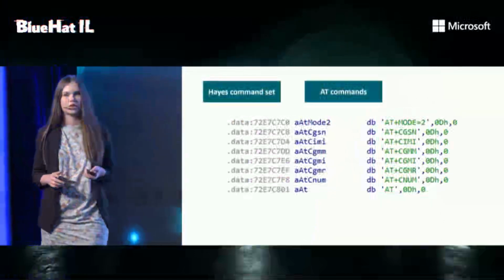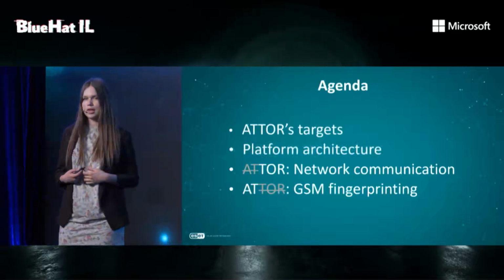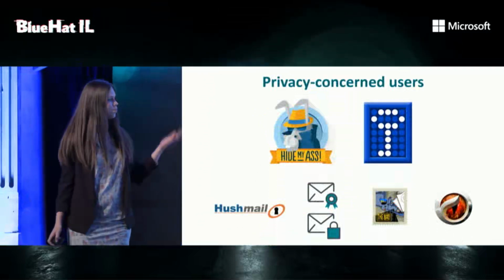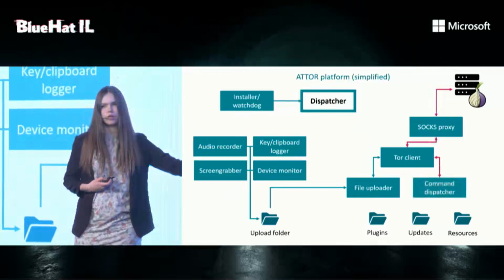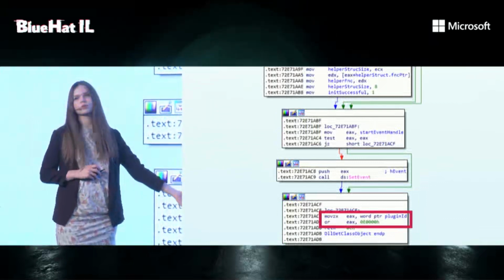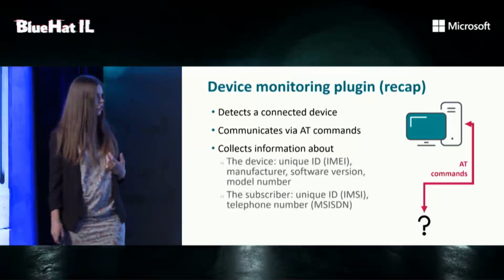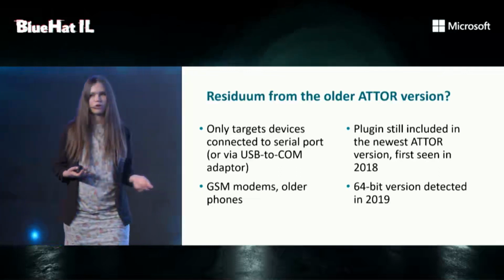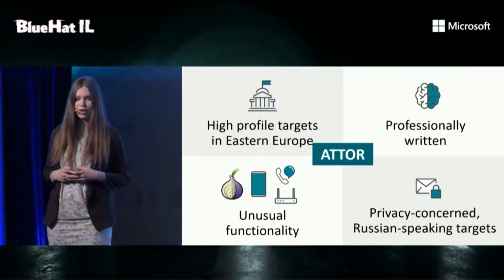BlueHat IL 2020 Zuzana Hromcova ATTOR Spy Platform with Curious GSM Fingerprinting